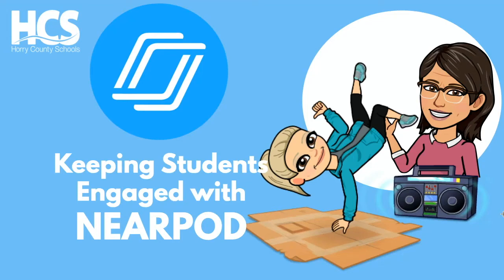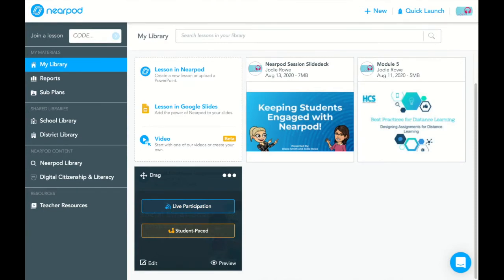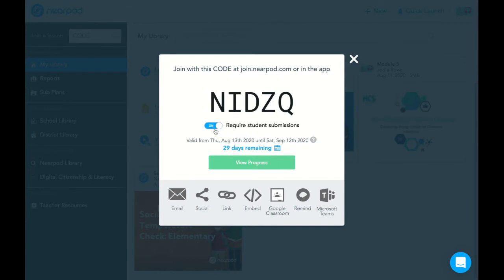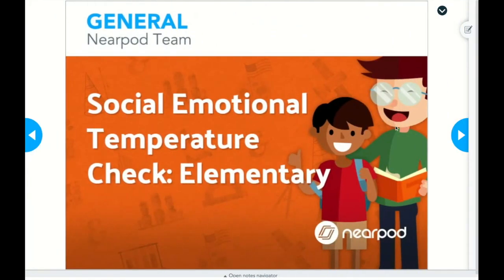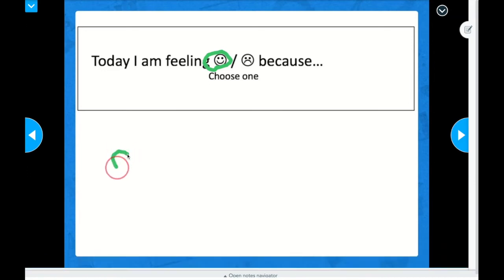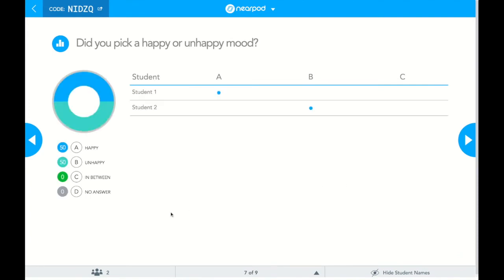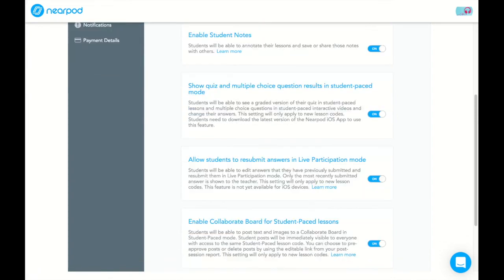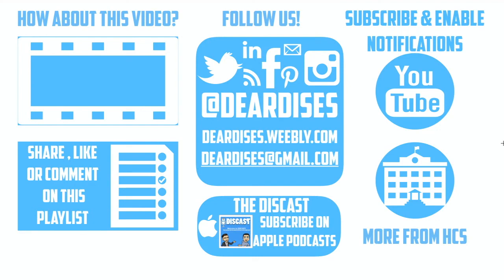How to increase student engagement with Nearpod for social-emotional learning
This Nearpod tutorial will show you how to increase student engagement with Nearpod homework assignments and different activities that support social-emotional learning.

Want to learn more about Nearpod for student engagement? Check out this instructable by Jodie and Diane

Nearpod Far Presentation by HCS Influencers Thor and Kay
Instructable by Thor and Kay
Nearpod Far and Beyond video by Thor and Kay
How to use the Nearpod Add On in Google Slides by Christina Neal
Climbing the Next Level Nearpod by Rowe and Smith
Creating and Assigning with Nearpod by Hannah Mills

Nearpod keeps students engaged in learning wherever they are! During this session, we will cover how to create interactive lessons. We will also discuss how to incorporate Nearpod with Google Slides through an add-on, and show how Nearpod lessons can be delivered live or be student-paced. We will also show how Nearpod easily integrates with Google Classroom, and also allows integration of other sites and activities such as Flipgrid, Flocabulary, virtual reality, polls, collaboration boards, and so much more! Nearpod also allows you to share lessons with your school.